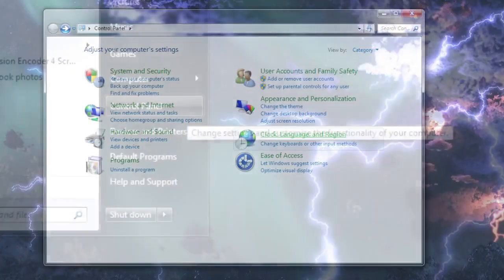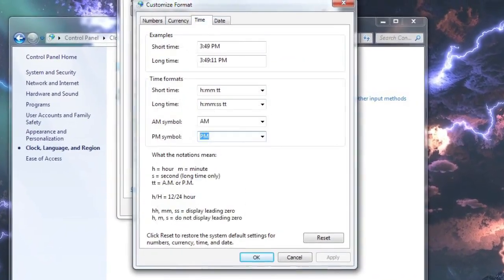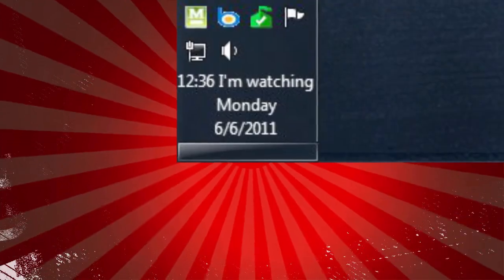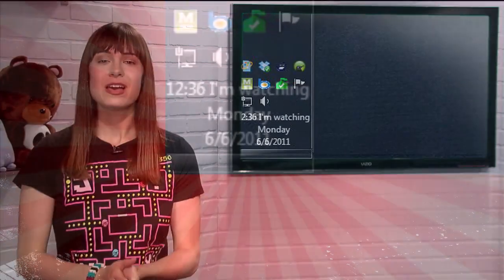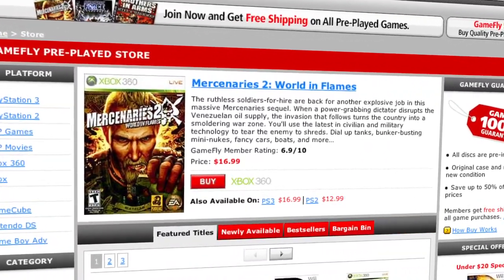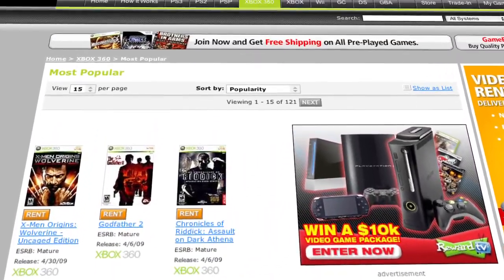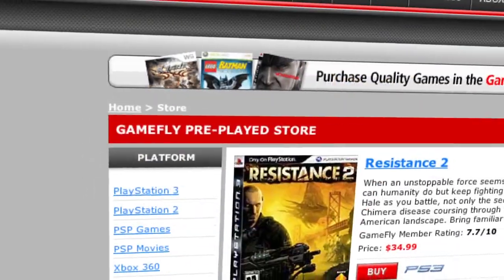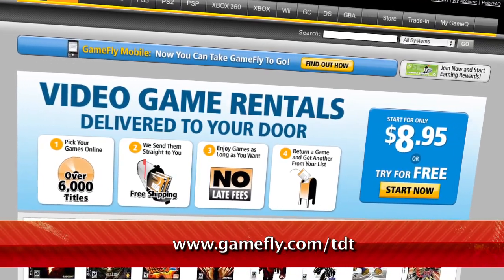Secret Message Hack in Windows Taskbar! - Tekzilla Daily Tip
Do you want to make your taskbar just a bit more personalized? On today's Tekzilla Daily, Veronica shows you a neat hack to insert a secret message next to your clock.